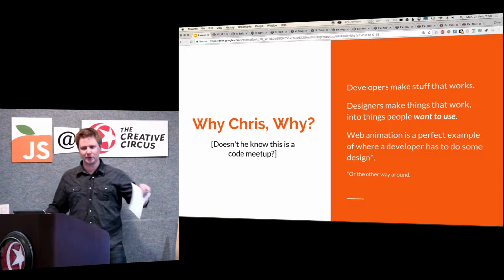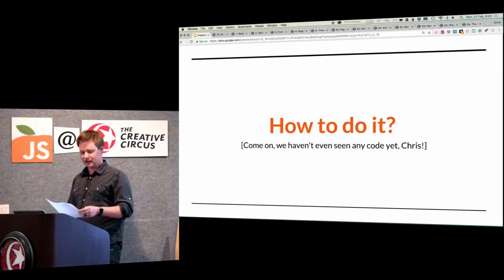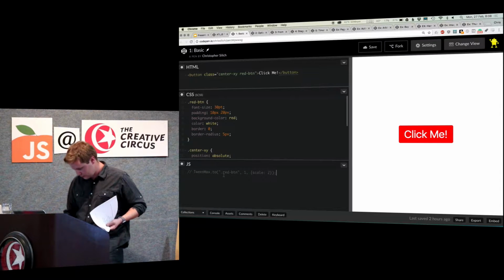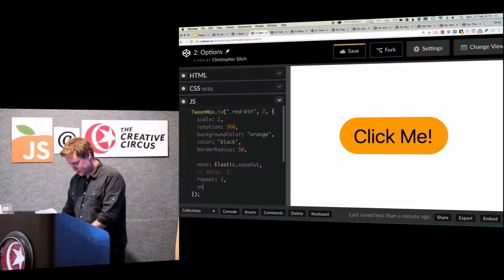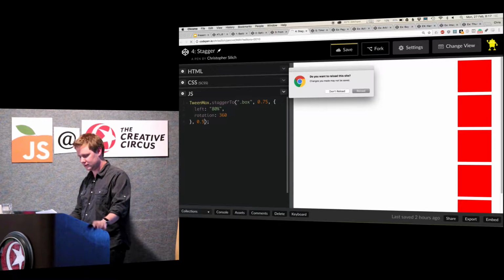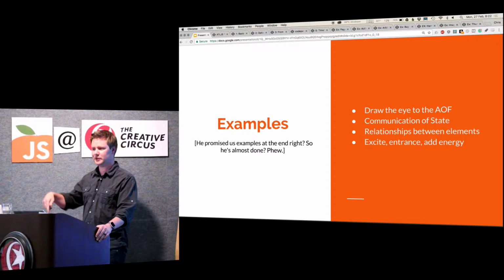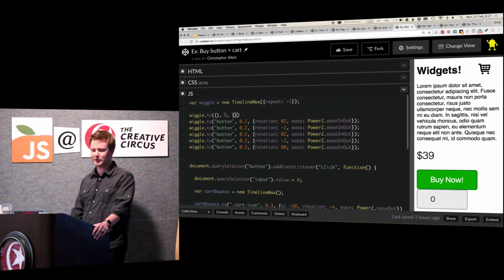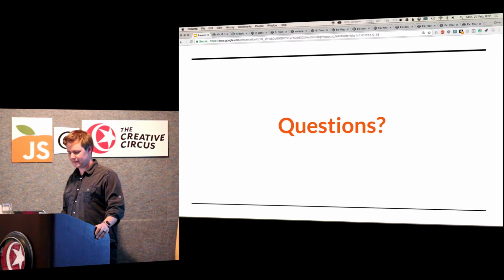Web Animation with Chris Silich, presented by Atlanta JavaScript